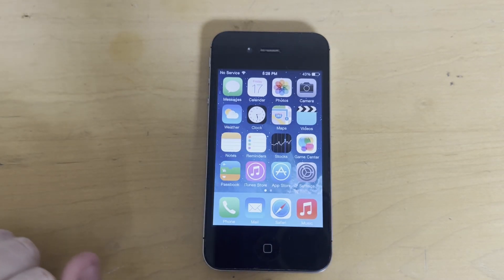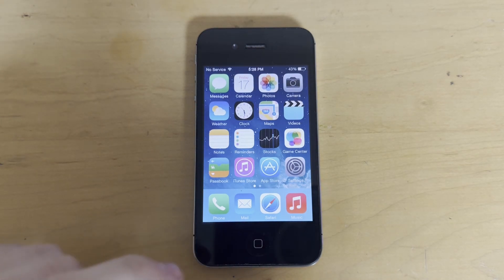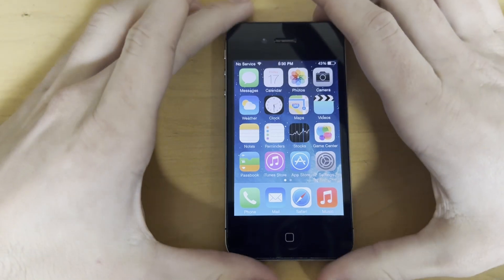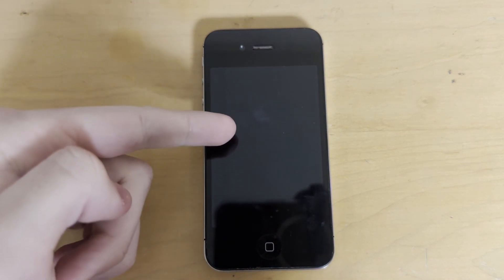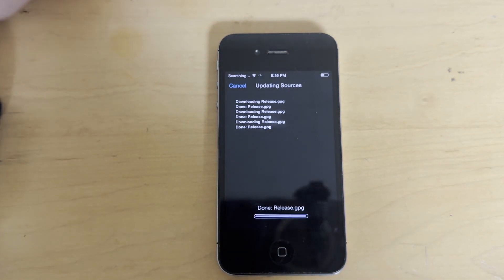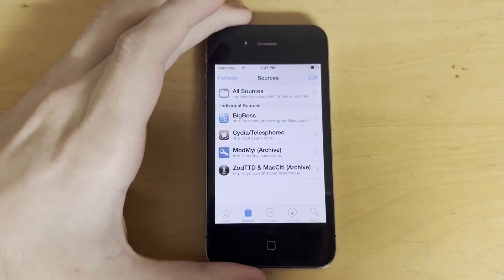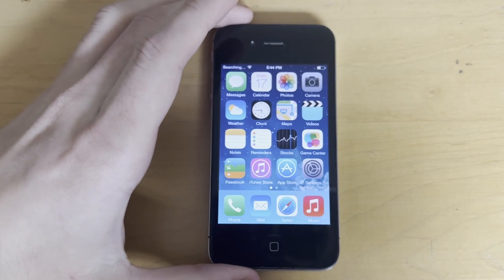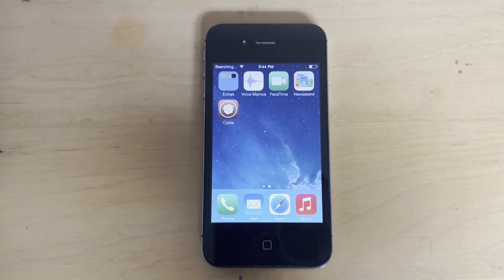Jailbreak iOS 7.1.2 (iPhone 4) untethered with NO computer! (Working 2025, NEW method!)